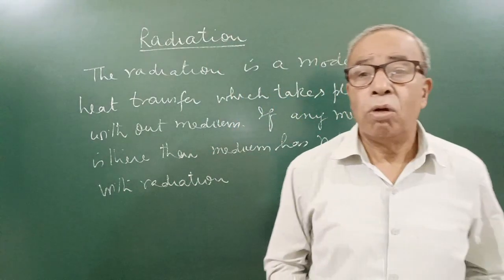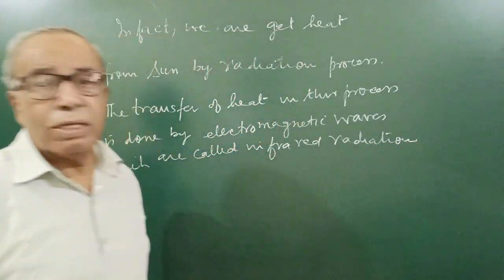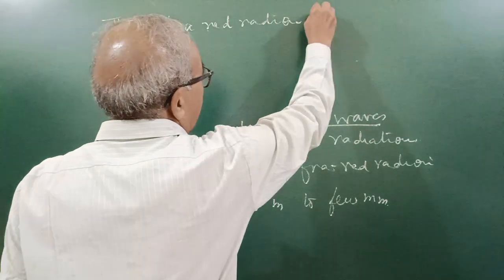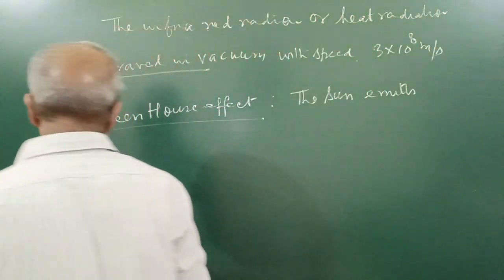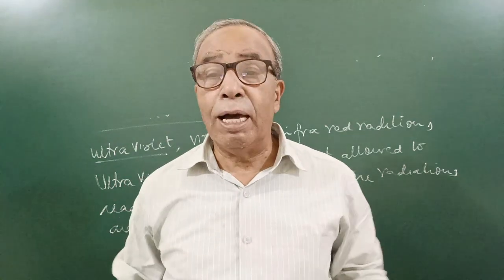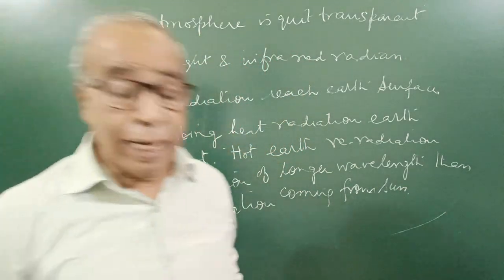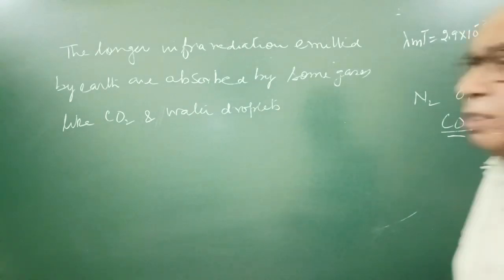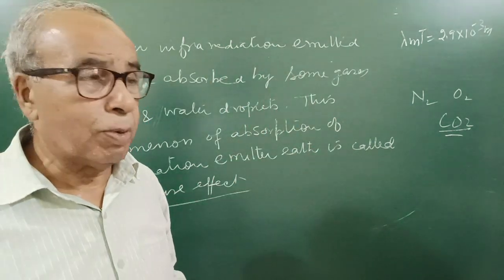Transfer of heat by Radiation. Role of Ozone layer. Greenhouse effect.